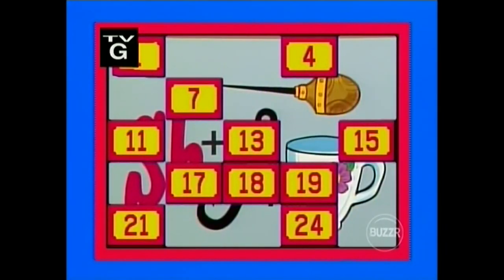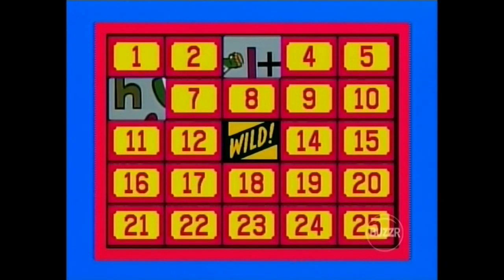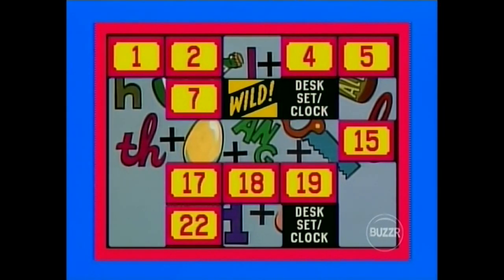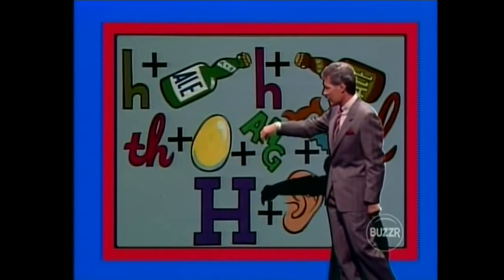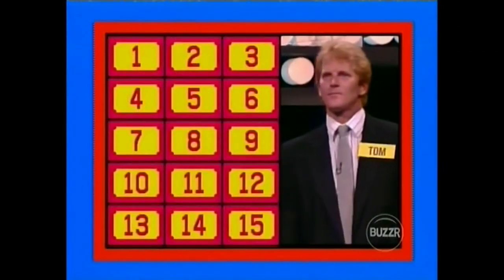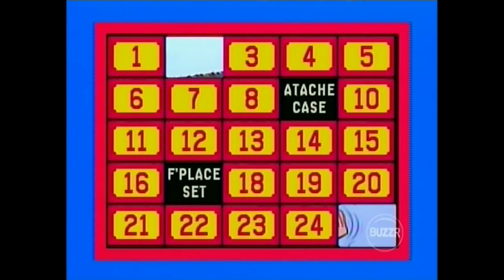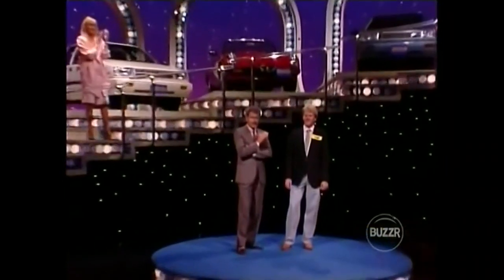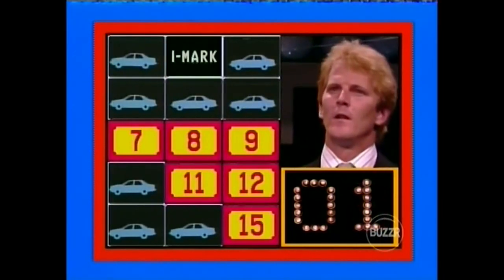Classic Concentration (#0047): July 20, 1987 (DIANA TAYLOR'S FINAL EPISODE!)